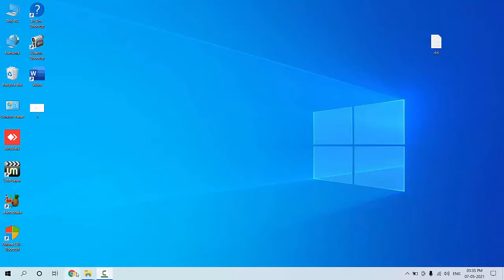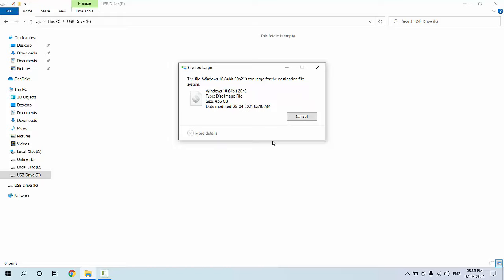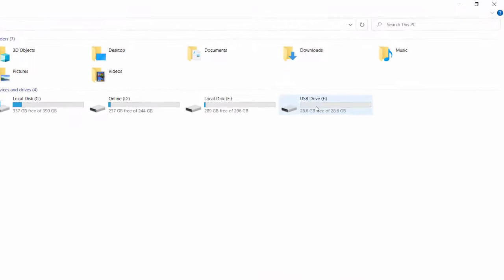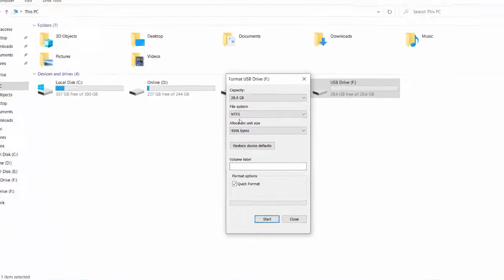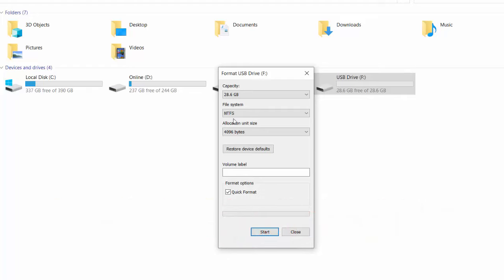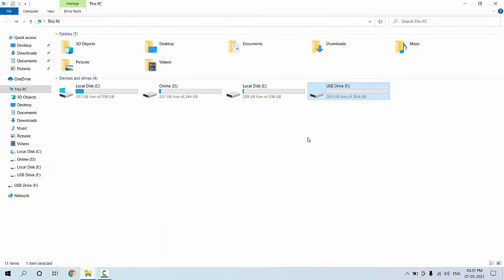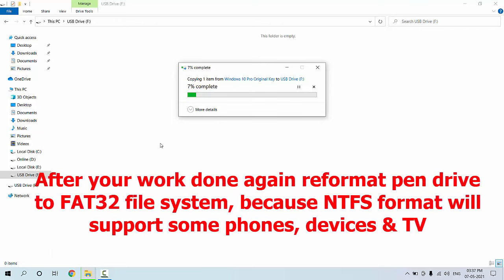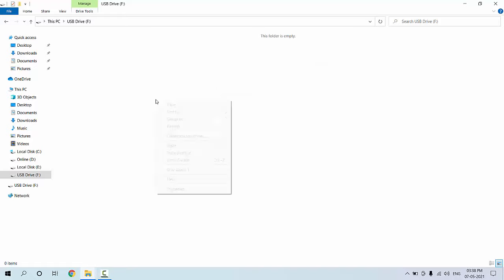How to Fix Can’t Copy Paste Large Files into Pen Drive in Windows 10/8/7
Unable to Transfer Large into Pen Drive